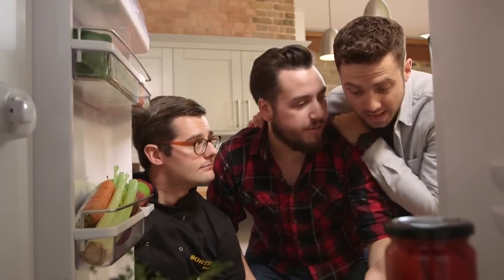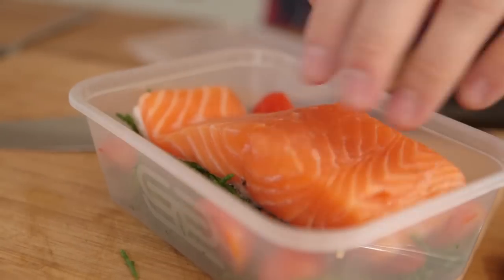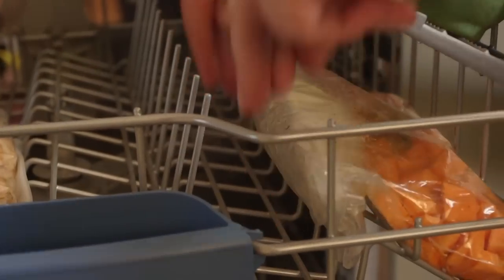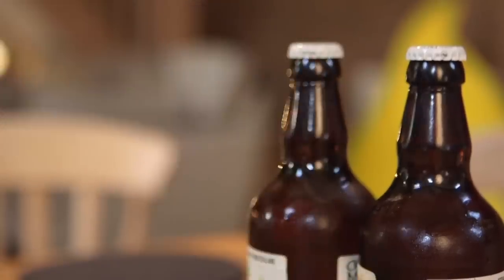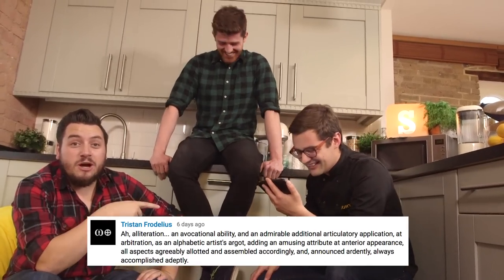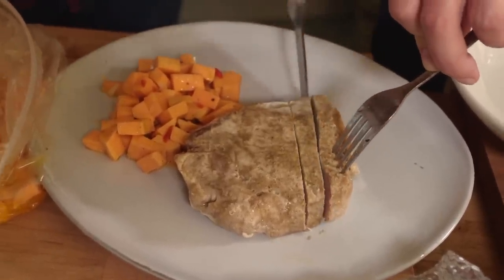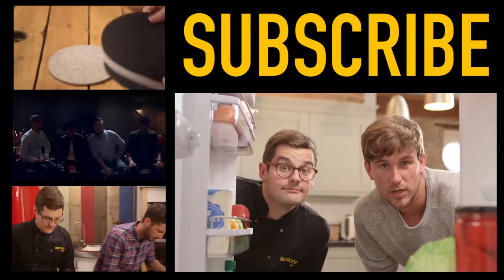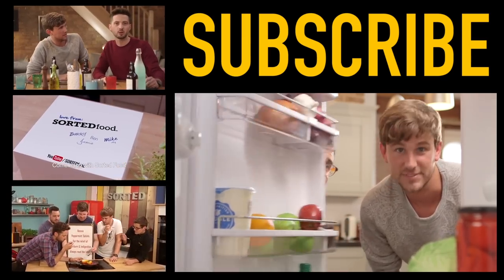Stranger Things 2 Cook in a Dishwasher?!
Okay, so maybe it's not good to play with your food... but how about to experiment? That's what we did for this week's FridgeCam. In theory, these should all cook in a dishwasher... but how many of them actually do!?! What would you cook in a dishwasher?